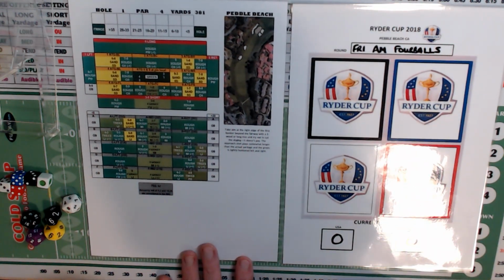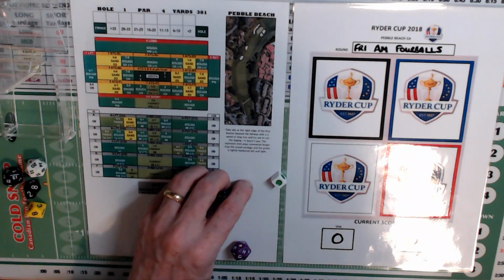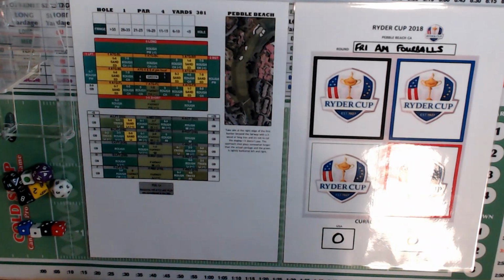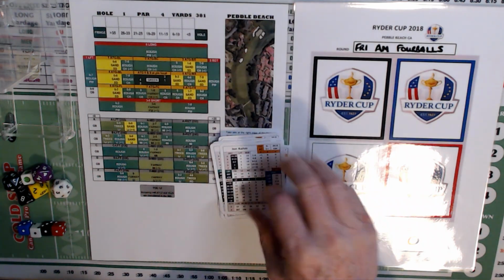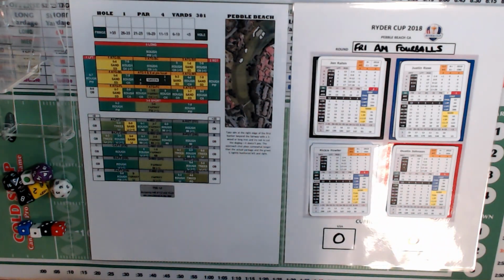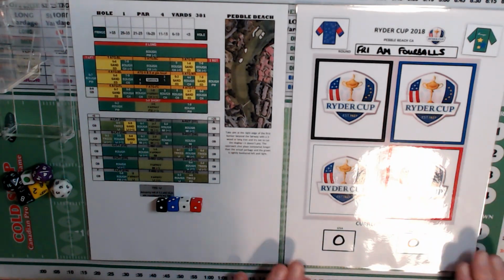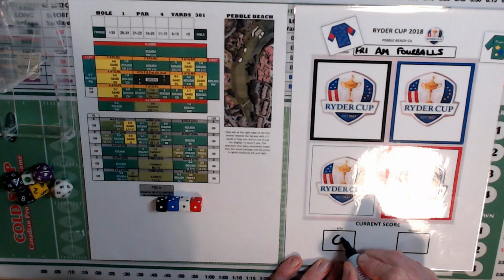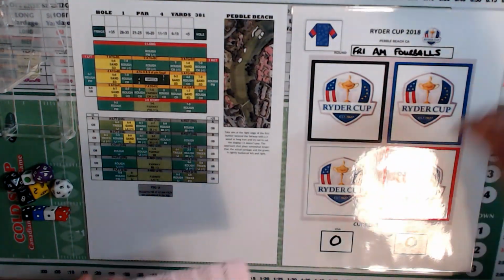2018 Ryder Cup -Pre tournament meet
Meet the players, see the game format